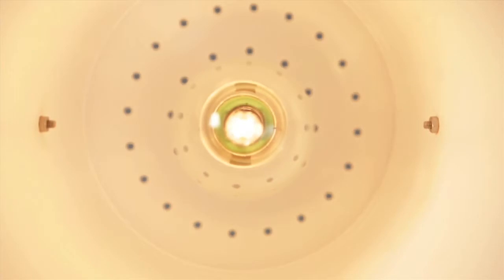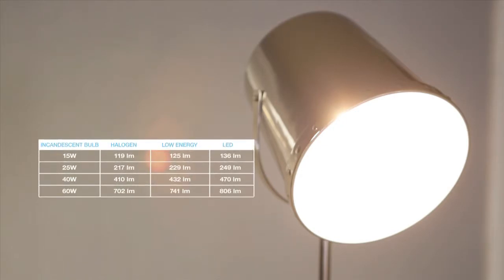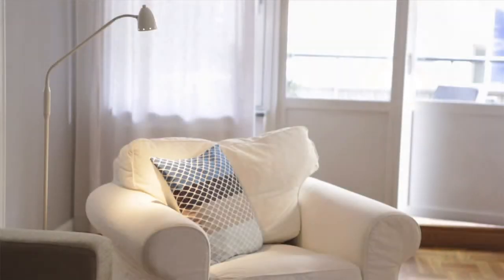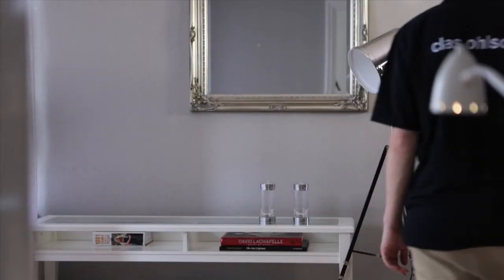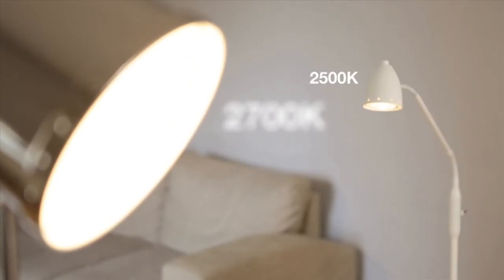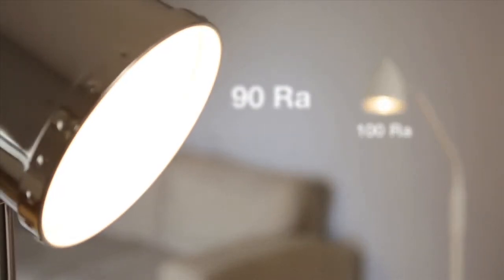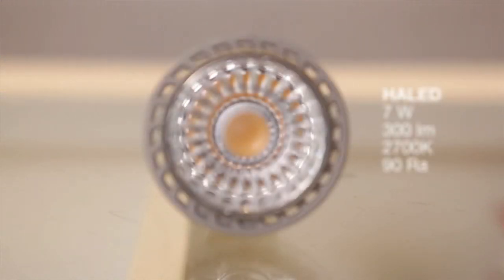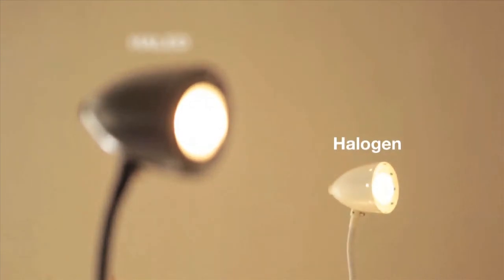How to choose between LED and Halogen lighting - Clas Ohlson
One of the easiest ways to save energy in the home is to switch to LED bulbs. LED bulbs give you the same light quality as a halogen bulb but use only a fraction of the energy.